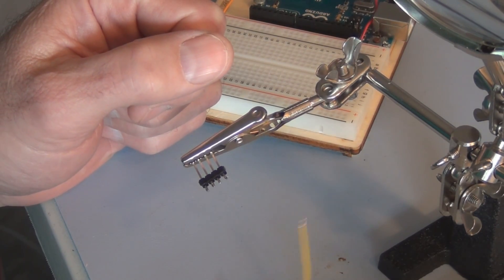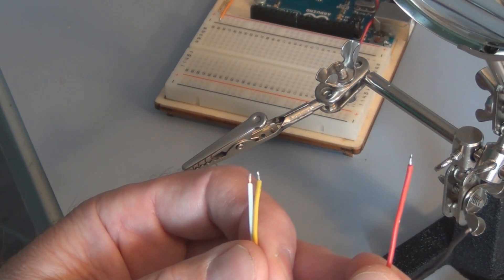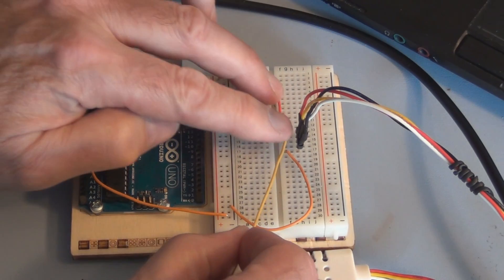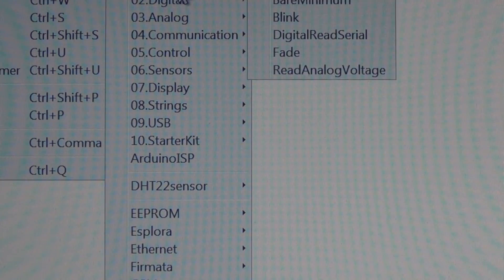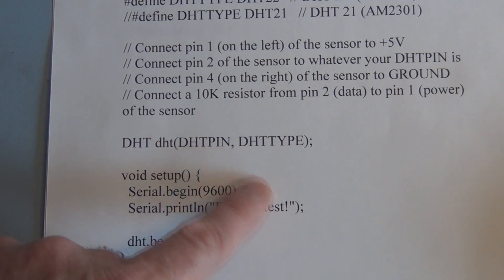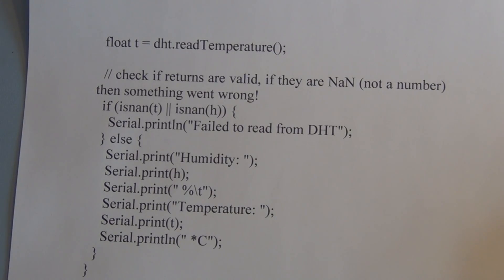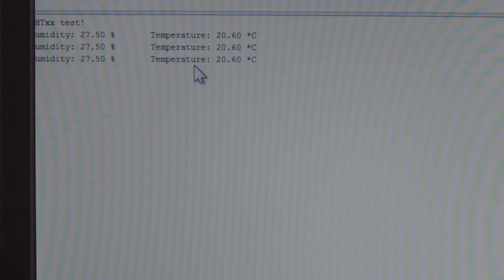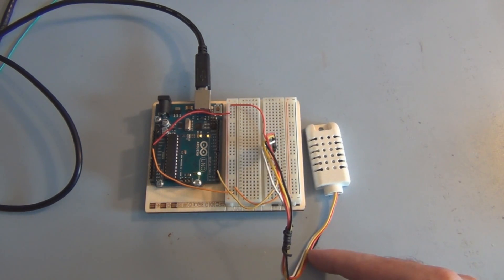Arduino Temperature and Humidity measurements Tutorial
How to take Temperature and Humidity measurements with an Arduino and a DHT22 sensor